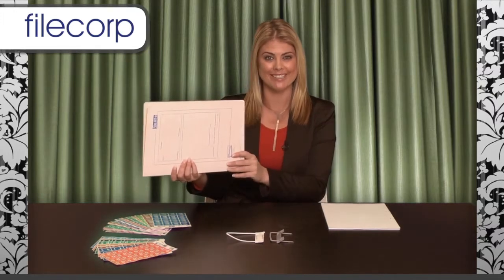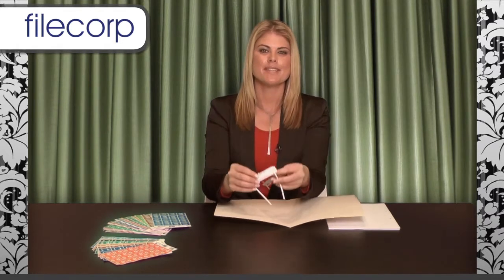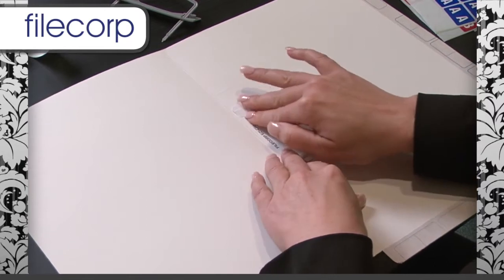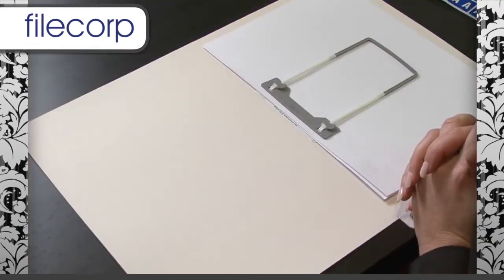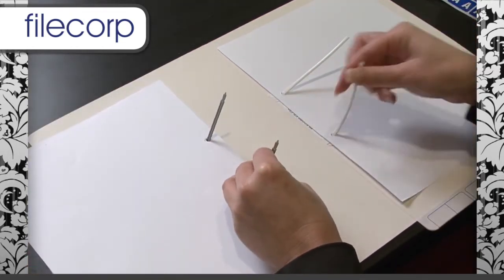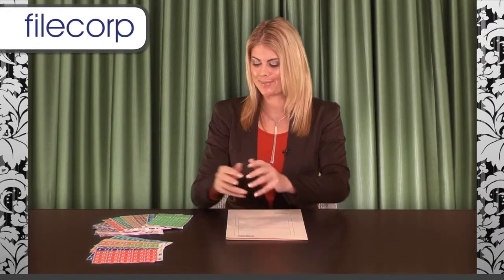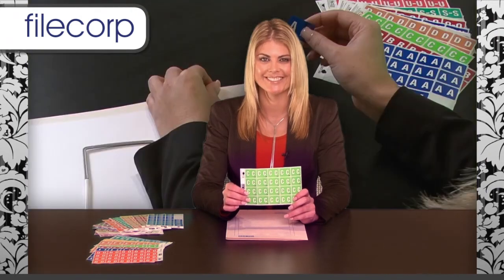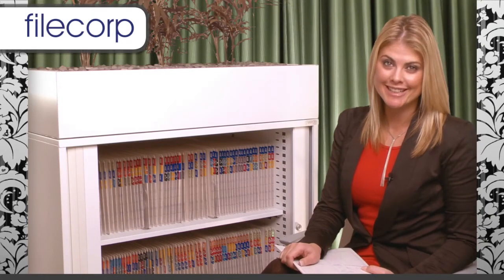Lateral File System Assembly Instructions